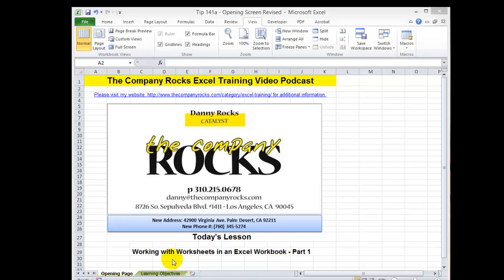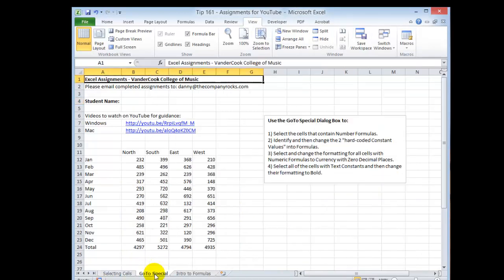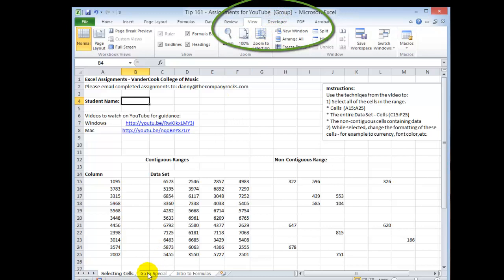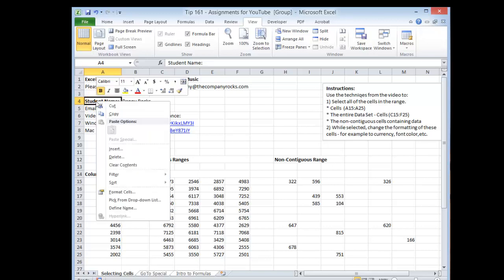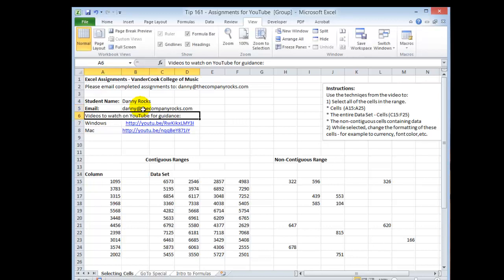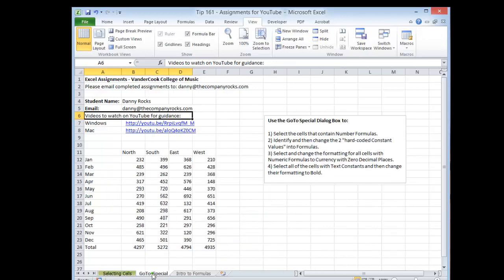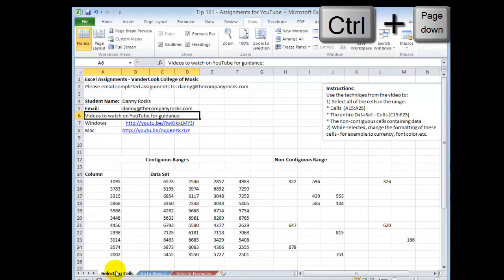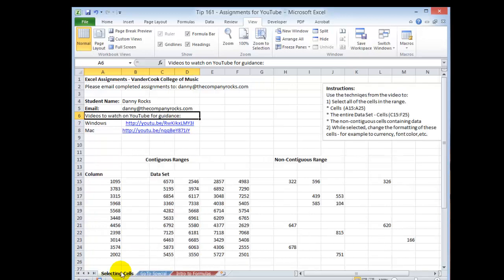Working with Worksheets in Excel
A great advantage of teaching my online "Continuing Education" College Courses, is the feedback that I gather from my students,

We, who are long-time users of Excel, tend to take certain techniques for granted. In this series of Video Tutorials, I will demonstrate how to get the most benefit our of working with Worksheets inside of an Excel Workbook.

to learn more about how to get the most benefits out of MS Excel!